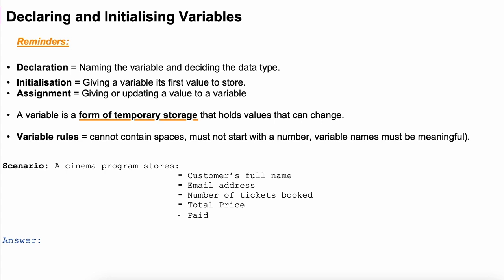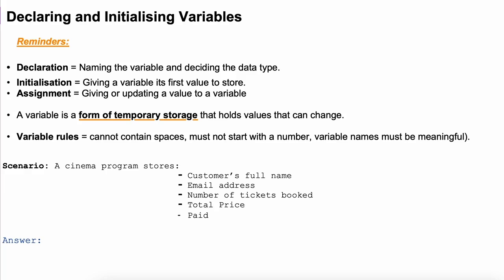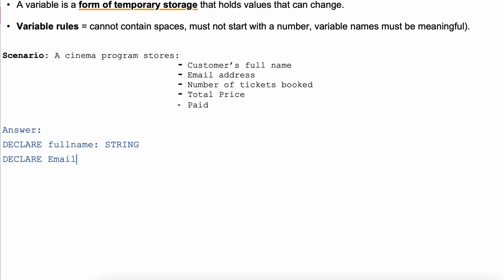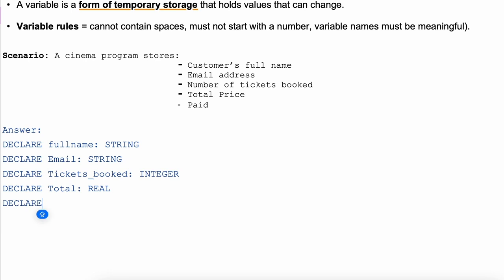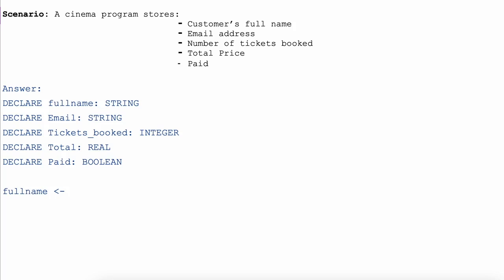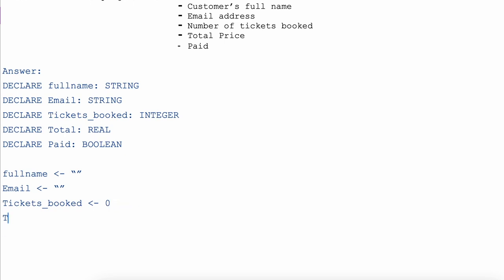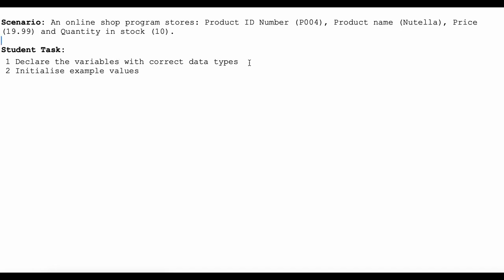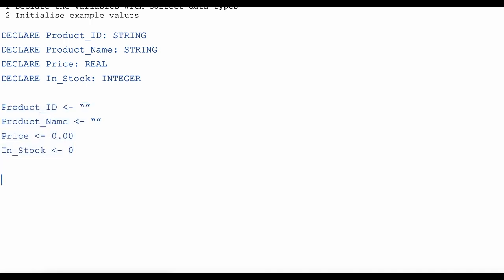Pseudocode: Declaring/Initialising Variables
In this video, we introduce declaring and initialising variables in pseudocode - an essential skill for Cambridge International Computer Science (IGCSE & A Level).

This video is designed as an introductory lesson.

My students should now head to the OneNote page to complete the follow-up tasks and practice questions.

Have feedback or a topic you’d like covered next?